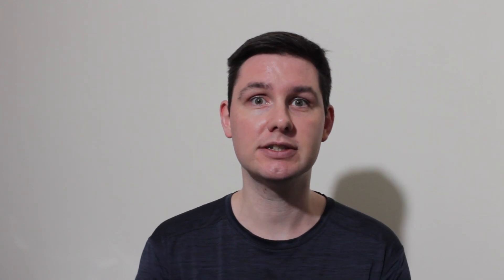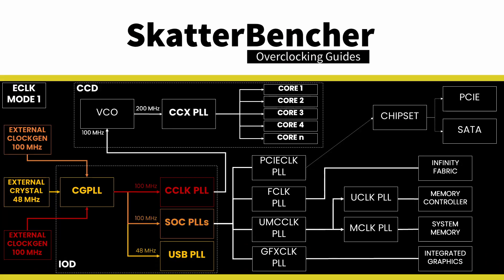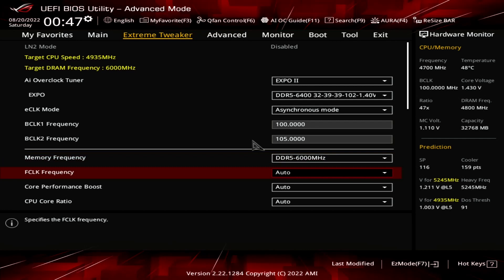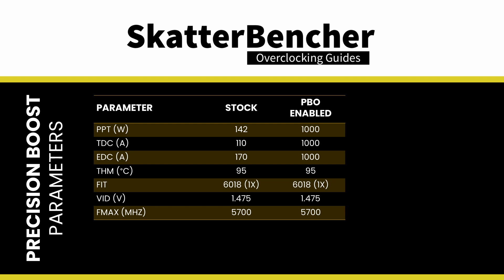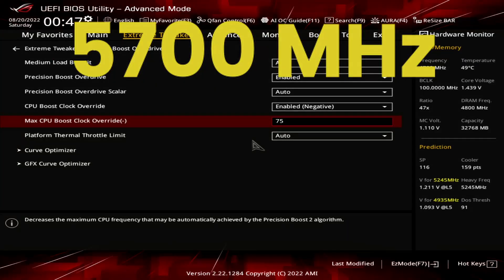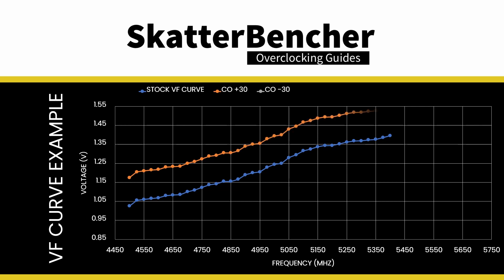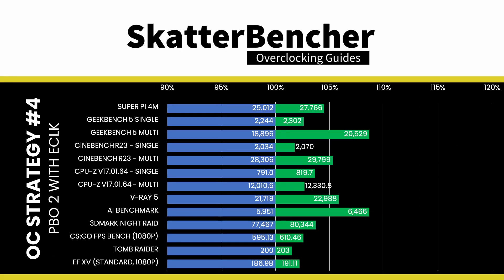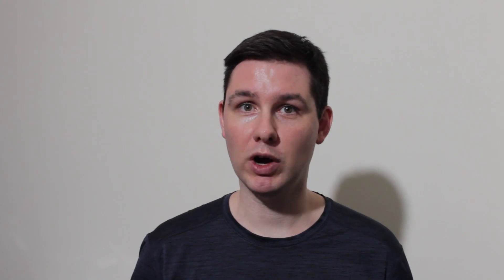5 Minute Overclock: Ryzen 9 7900X to 5912 MHz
In this video, we're overclocking the Ryzen 9 7900X CPU up to 5912 MHz in 5 minutes or less using the ASUS ROG Crosshair X670E Extreme motherboard and EK-Quantum custom loop water cooling.

00:00 Intro
00:41 Ryzen 9 7950X Overclock Settings
05:40 Ryzen 9 7950X Overclock Performance Result
05:46 Outro

SkatterBencher blog:

Hardware list:
- AMD Ryzen 9 7900X
- ASUS ROG Crosshair X670E Extreme
- EK-Quantum Velocity² D-RGB - AM5
- GSKILL Trident Z5 Neo DDR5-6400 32GB